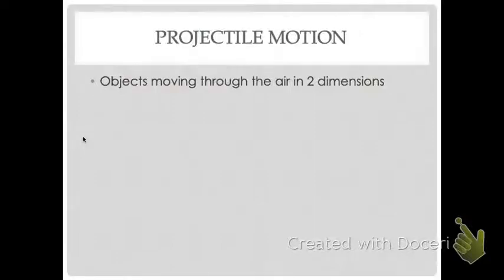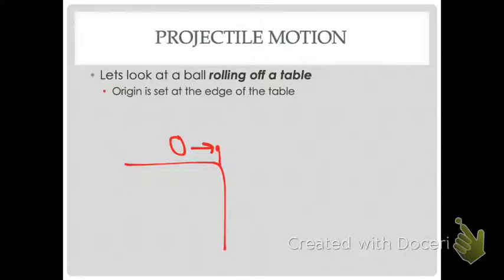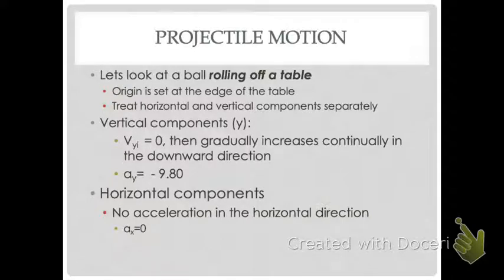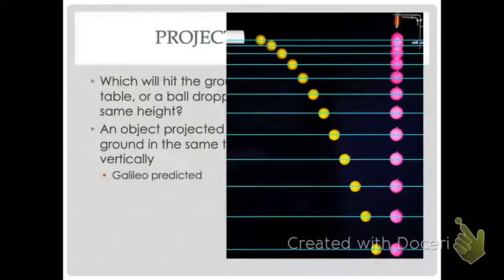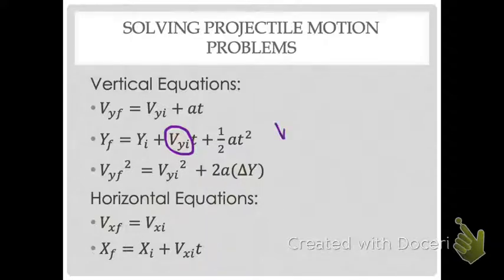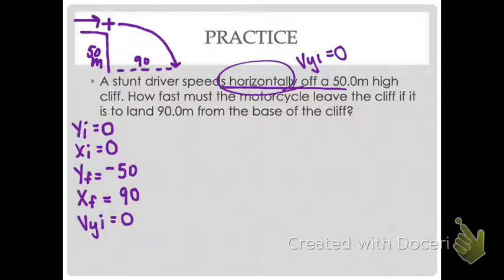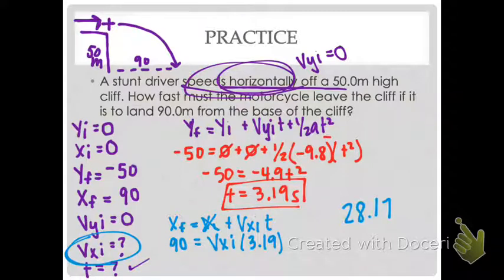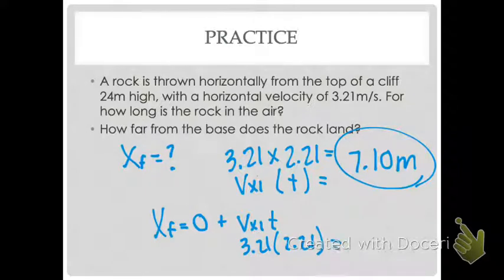Physics Rolling Projectiles 10.14.19